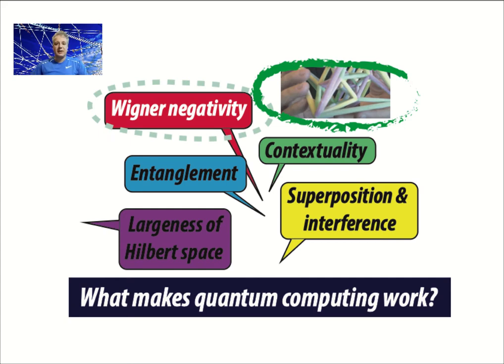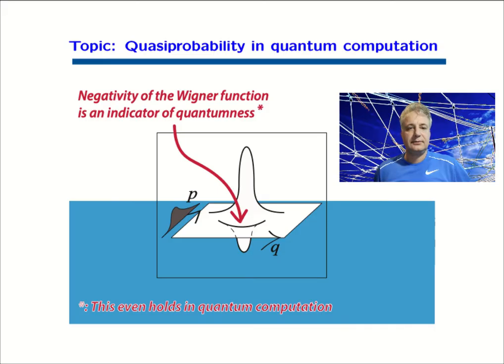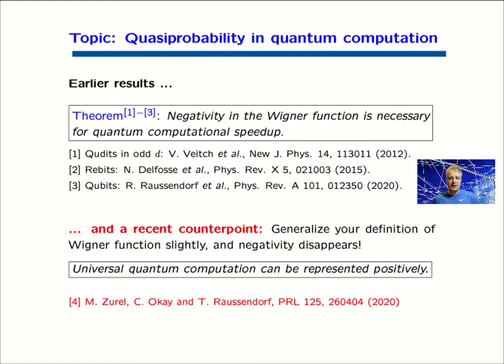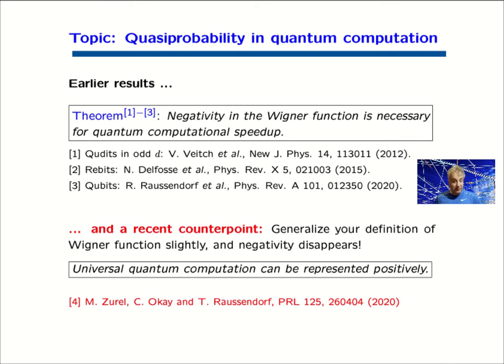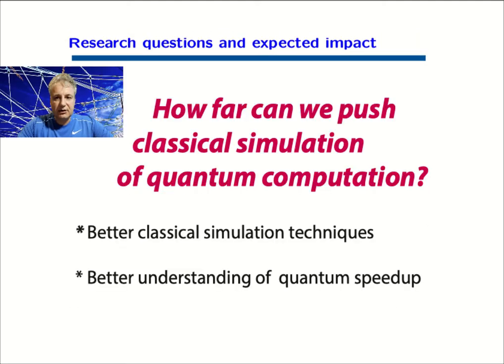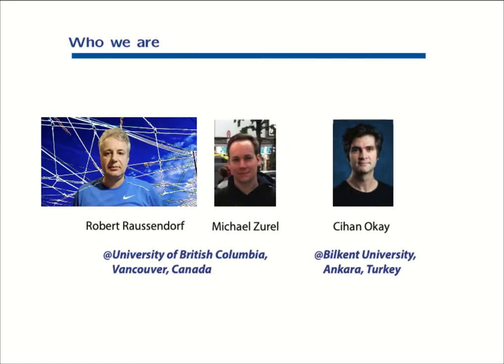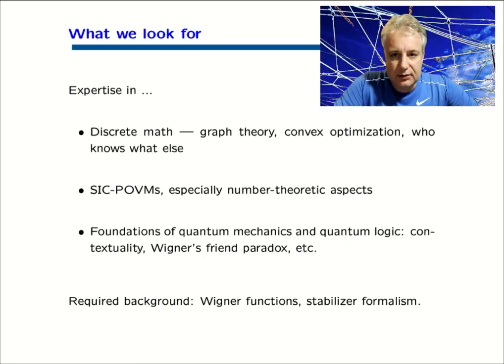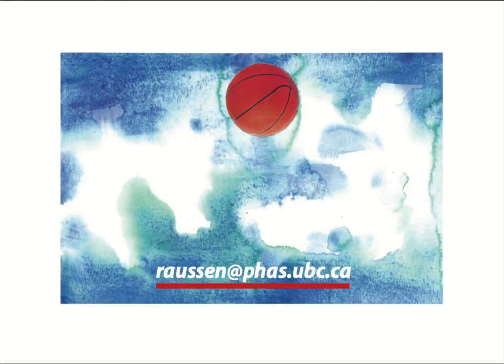Robert Raussendorf on Contextuality, Wigner negativity and beyond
On the occasion of the launch of the Horizon Europe work programm, the Quantum Flagship International Cooperation on Quantum Technologies (InCoQFlag) celebrated a public workshop. It was dedicated to the presentation of the joint research call programm on Quantum Technologies between Europe and Canada.

In this video, Robert Raussendorf from the University of British Columbia talks about Contextuality, Wigner negativity and beyond.